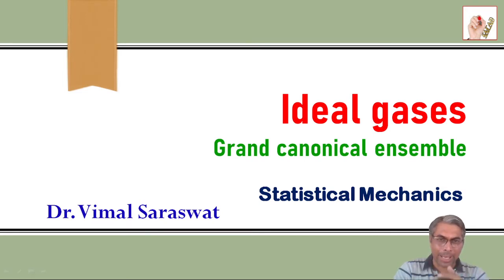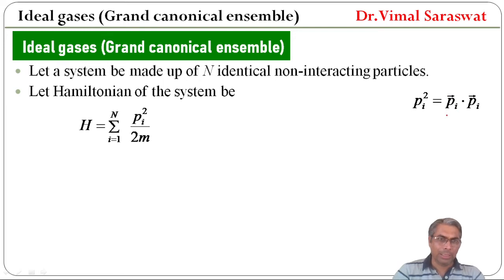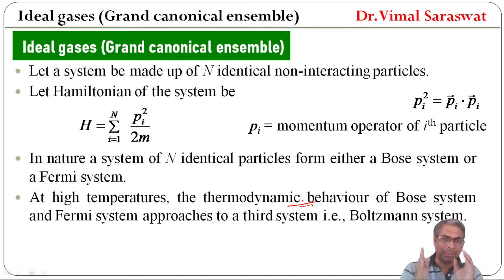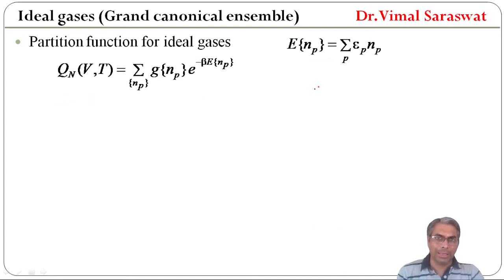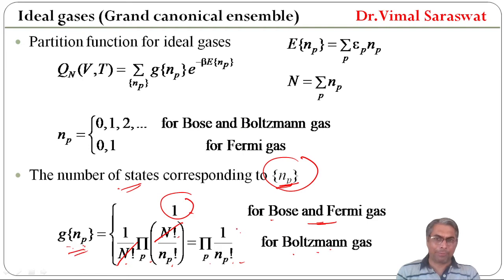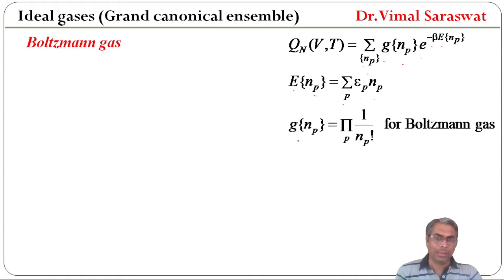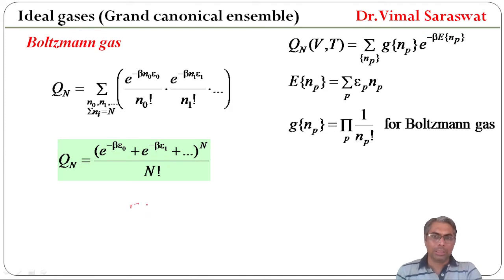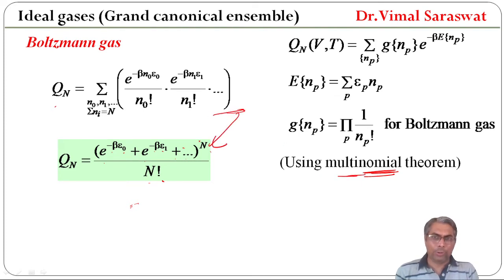Ideal gases in grand canonical ensemble | Latest version on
Ideal gases in grand canonical ensemble
Partition function for ideal gases
Boltzmann gas in grand canonical ensemble
Multinomial theorem
Sakur-Tetrode equation
Bose gas in grand canonical ensemble
Fermi gas in grand canonical ensemble
Equation of state for Bose gas
Equation of state for Fermi gas
Result obtained from micro canonical and grand canonical ensemble are same
Statistical mechanics